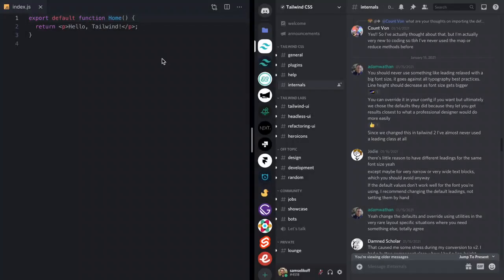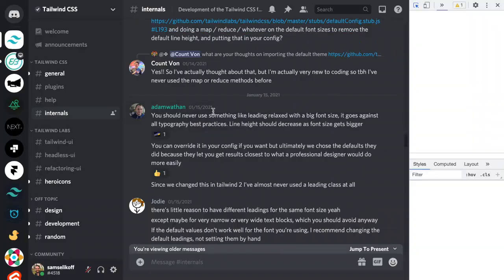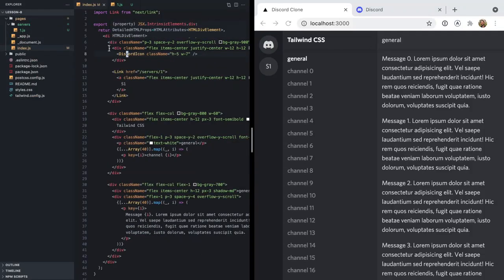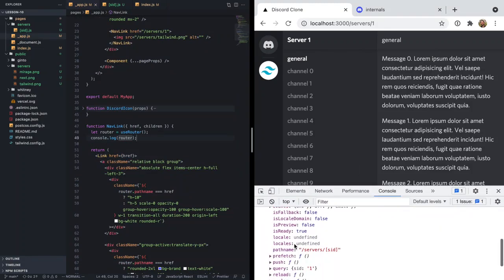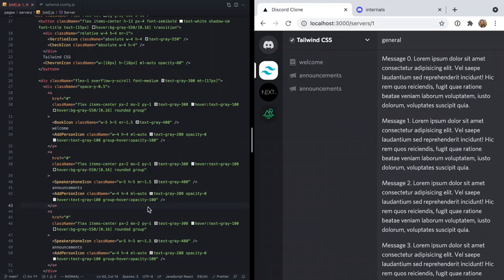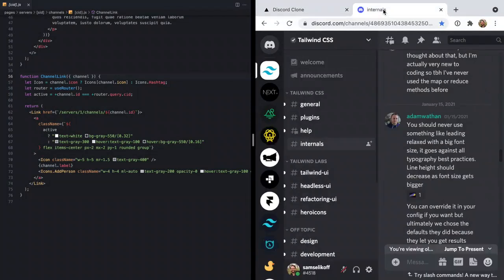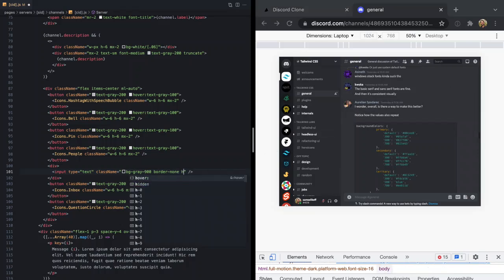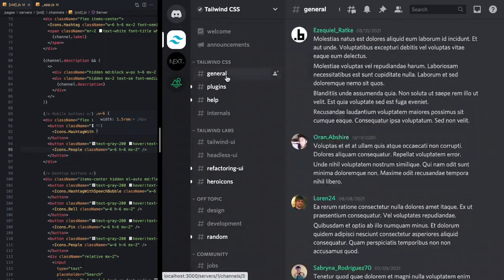Craft Scalable, Custom Made Interfaces with Tailwind CSS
00:00 - First look at styling custom uis with tailwind utility classes
09:08 - Scaffolding a multi panel app layout with flexbox
16:56 - Making scrollable panels with flexbox
21:55 - Customizing tailwind s color palette with your brand
25:28 - Adding custom fonts to tailwind
32:13 - Building a hoverable server selector with svg
38:02 - Transitioning rounded corners using the jit compiler
42:32 - Conditionally applying classes based on the active url
47:41 - Building the active server indicator using group and transform utilities
59:04 - Solving the duplication problem with components
01:09:10 - Building the server header using arbitrary values from the jit compiler
01:16:28 - Styling the channel list and controlling layout xo0EoAFCY
01:28:46 - Identifying repeated patterns while dynamically generating the channel list
01:41:22 - Styling the active channel link with a new dynamic url segment
01:50:24 - Using a state variable to add unread states to the channel nav
01:57:53 - Building collapsible categories with rotating arrow icons
02:02:49 - Building the channel header with flexbox shrink and truncating text
02:11:14 - Styling the search box using the forms plugin
02:17:16 - Using components to dynamically generate the channel s messages
02:24:19 - Dynamically generating the server and channel navs
02:27:40 - Using responsive design to hide the desktop navigation